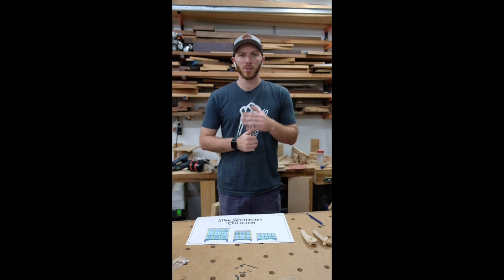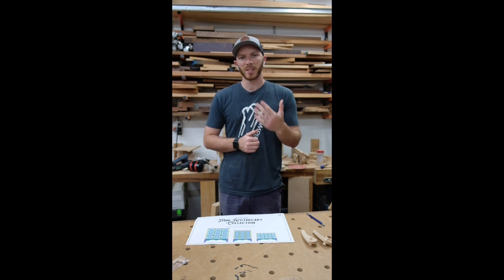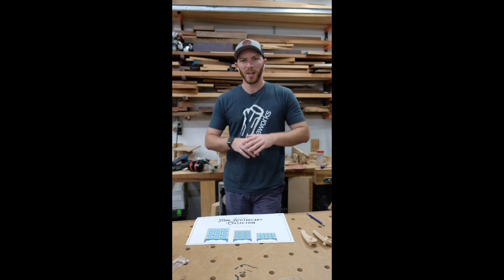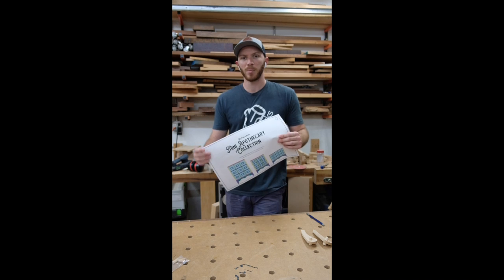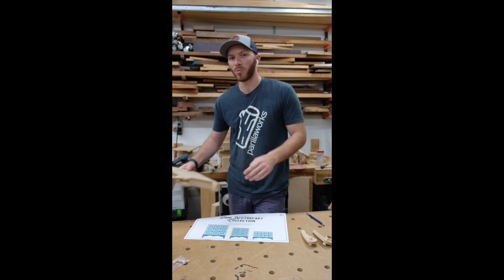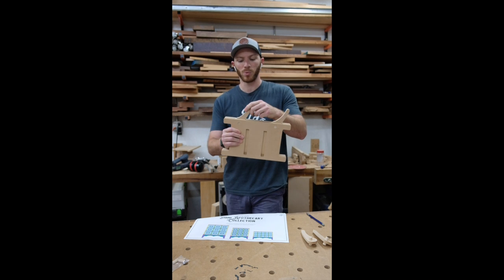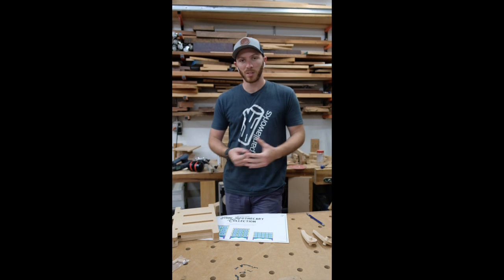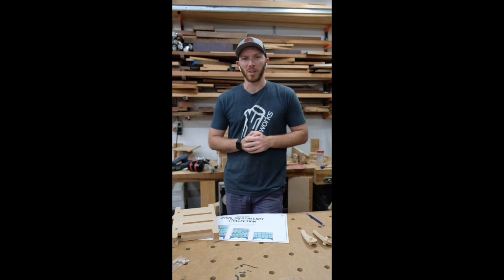NEW Plans and Jigs - The Mini Apothecary Collection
Check the links below for the new plans and jigs!